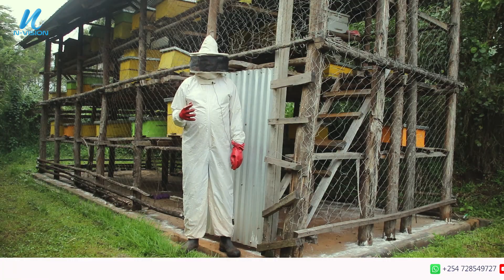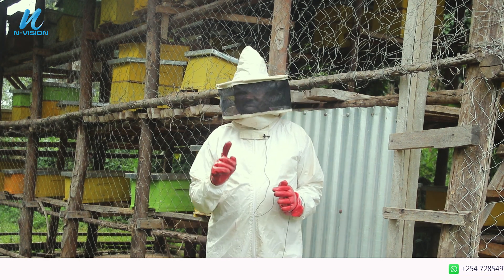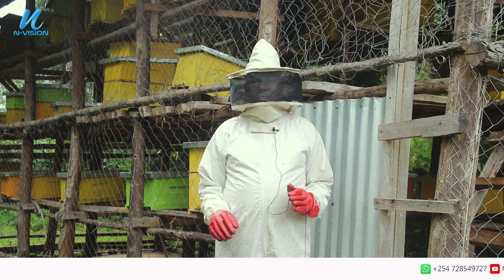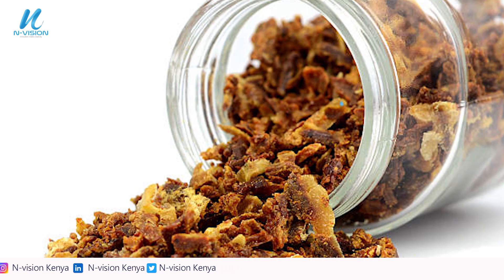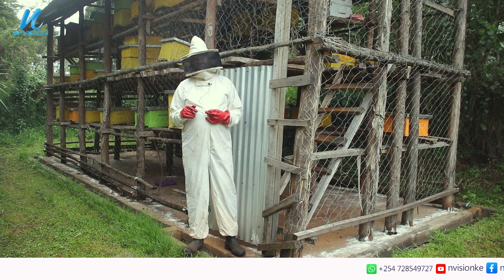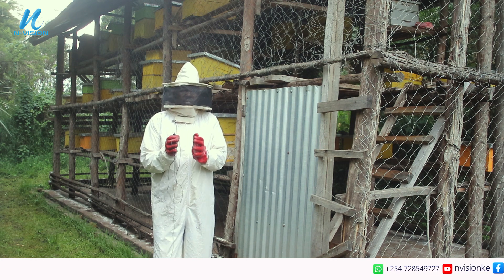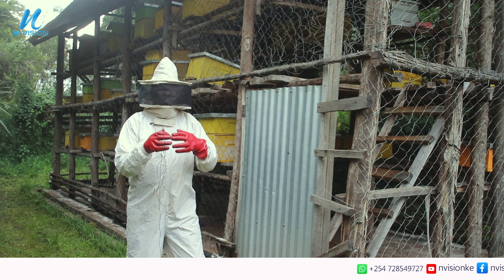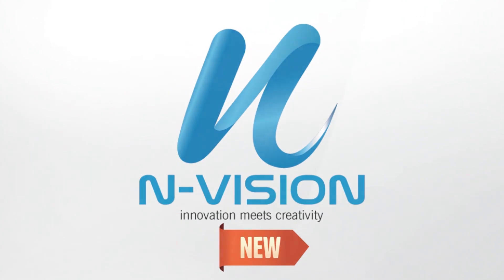Honey, Propolis, and Beyond: The Hidden Treasures of Beekeeping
This episode we will talk about  Honey, beeswax, propolis, pollen, royal jelly or "bee milk", and bee venom. a) Honey is the sweet, viscous Juice usually collected in the largest quantities from the beehive. It is found in cells of the honeybee comb